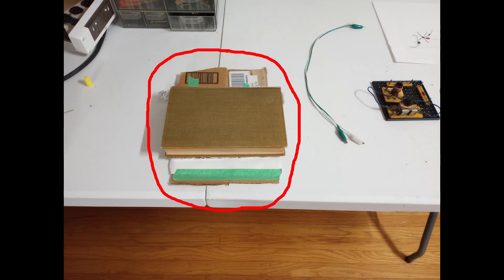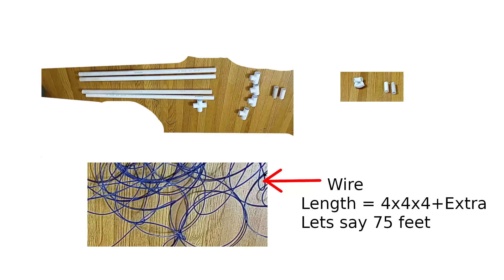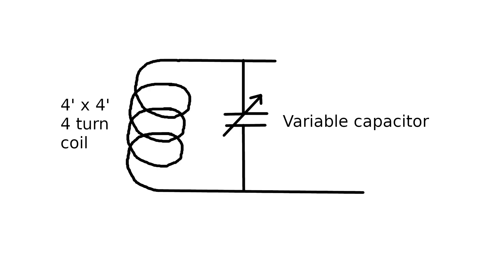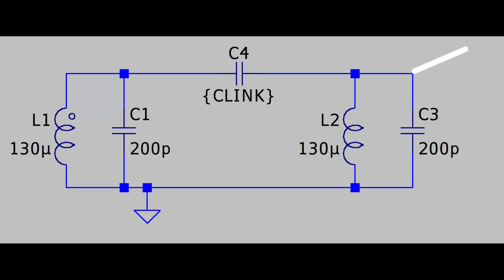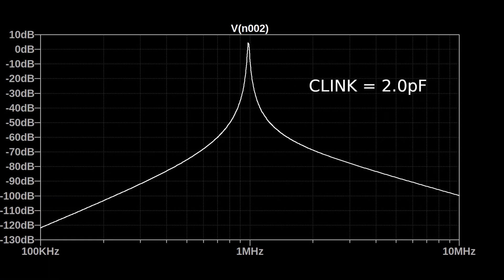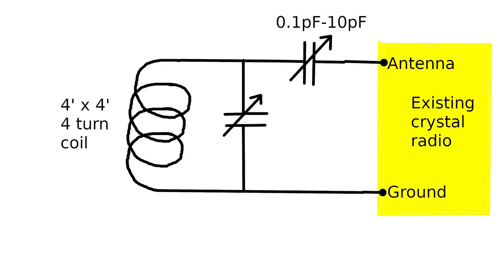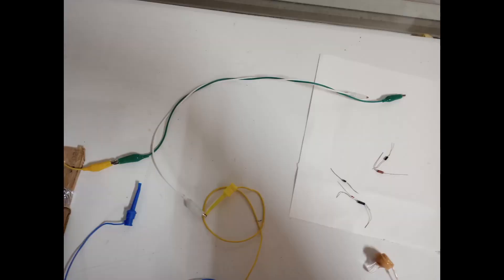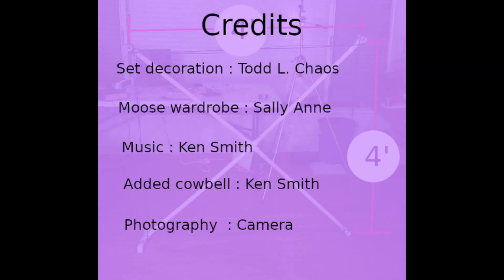(Corrected) A tuned loop antenna for crystal radios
Some people don't have room to have a large antenna for crystal radios.
This video explains the construction and use of a 4x4 foot tuned loop antenna as an option.
This produces a crystal radio with good selectivity and sensitivity.
Note: This is a corrected version of a previous video but youtube won't let me easily replace a video so I will put this one up and then later delete the one with the error.